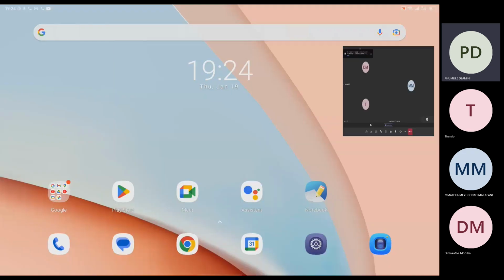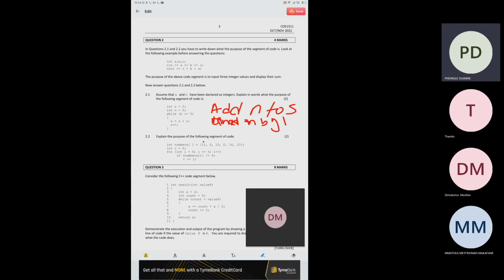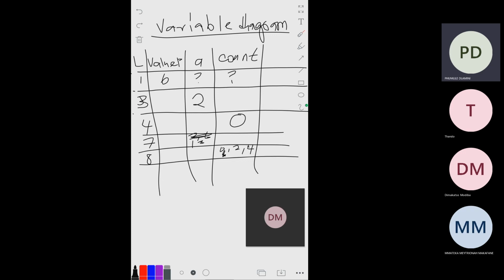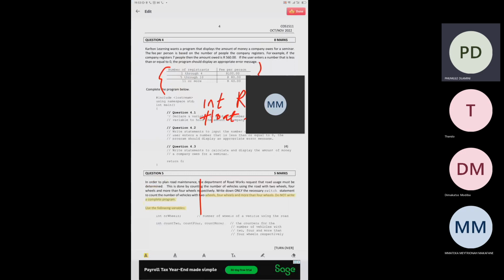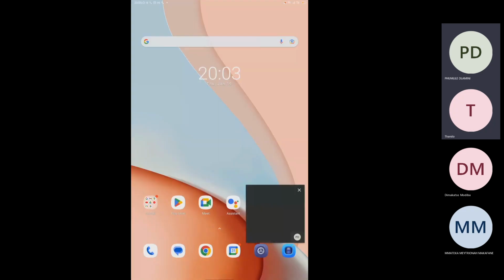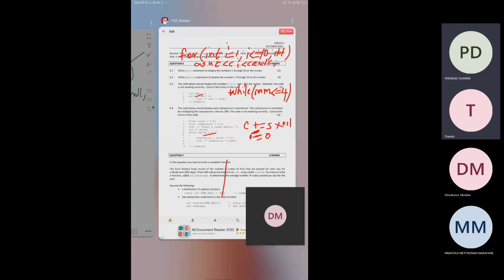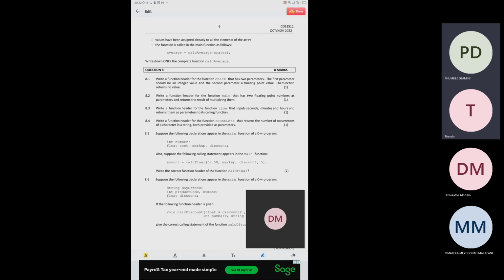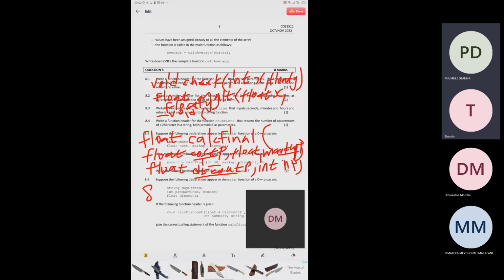2022 Oct/Nov 2022 past paper cos1511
October/November past paper for cos1511 solutions
Friday-Monday i will be teaching using the past papers to join #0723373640